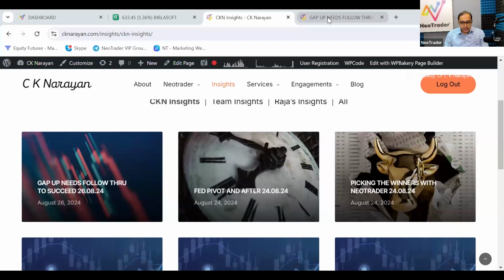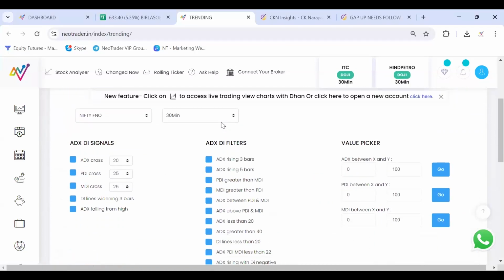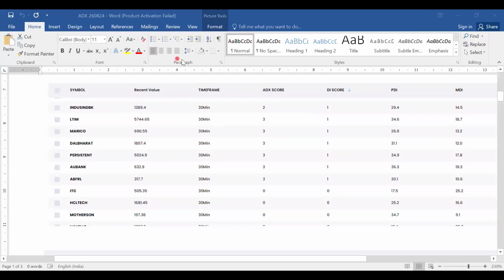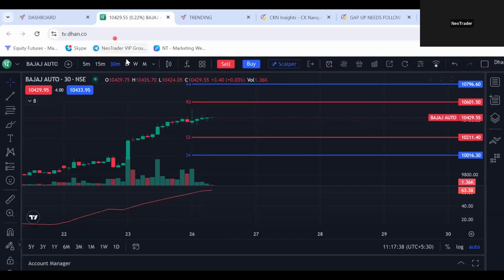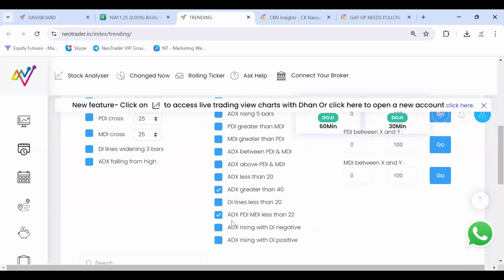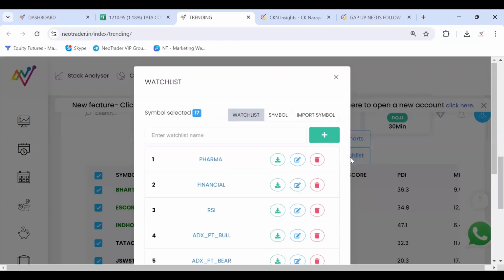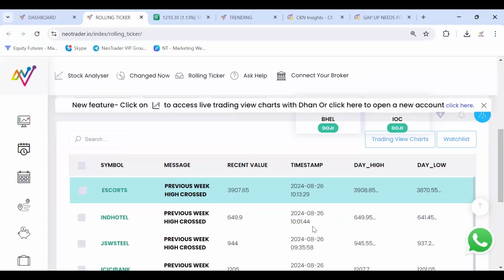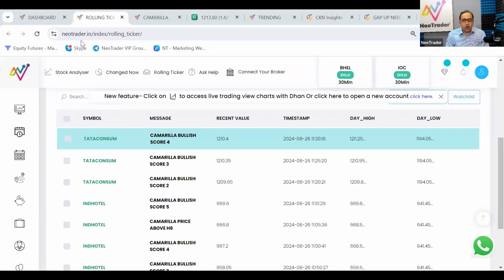Ep - 4 | ADX Trading Strategies | How to Use Average Directional Index to Trade Strong Trends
Take Your Trading to the Next Level with ADX (Average Directional Index) Strategies! 📊

In this video, we explore powerful ADX trading strategies with real-life market examples and live analysis. You’ll learn how to use ADX to:

✅ Identify strong market trends
✅ Refine trade entries & exits
✅ Avoid false signals and weak setups
✅ Apply ADX in stocks, forex, and crypto
✅ Enhance your overall trading strategy with precision

Watch as we demonstrate ADX strategies in real-time market conditions, giving you actionable insights you can apply immediately to your own trades.

Perfect for beginners and advanced traders, this guide will help you trade with confidence using one of the most reliable trend indicators.

📌 Stay till the end for pro tips on combining ADX with other indicators for maximum accuracy.